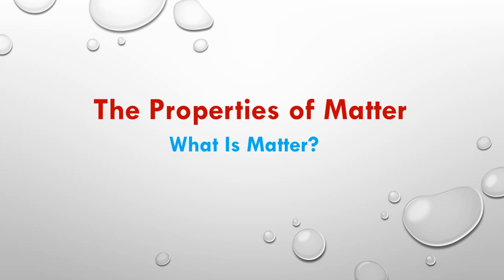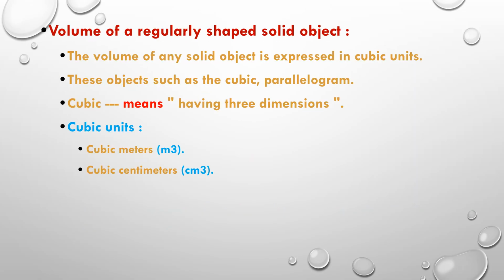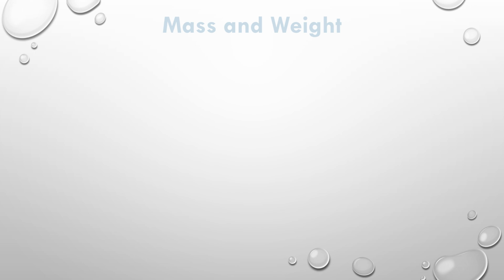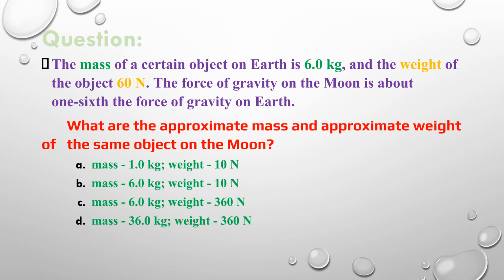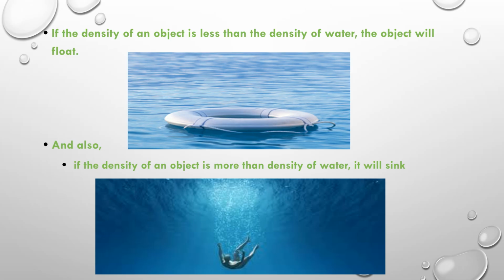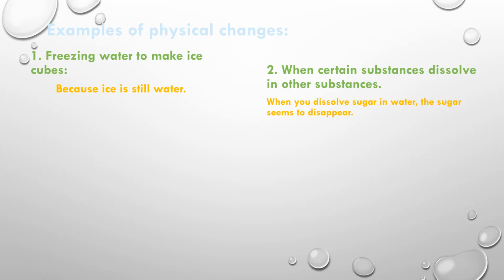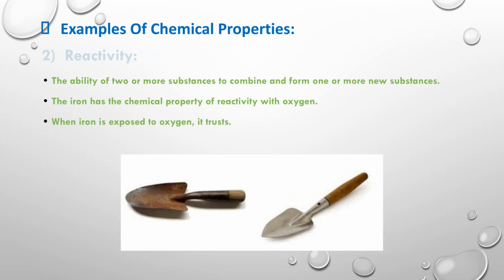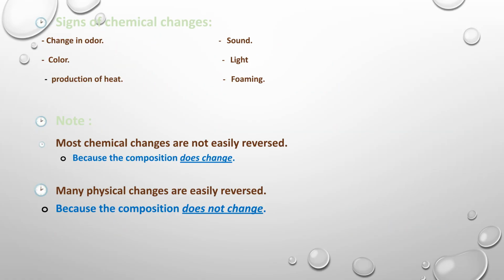The Properties of Matter